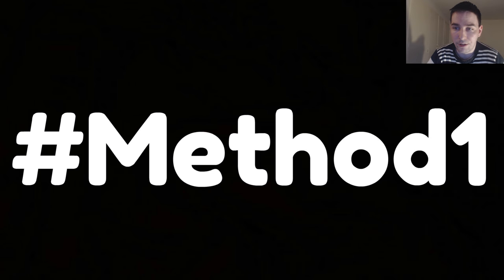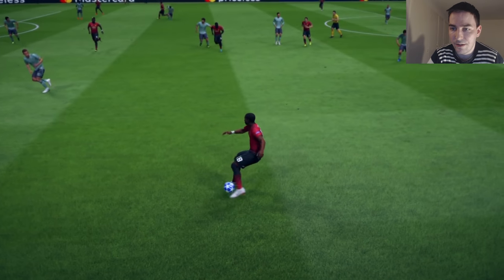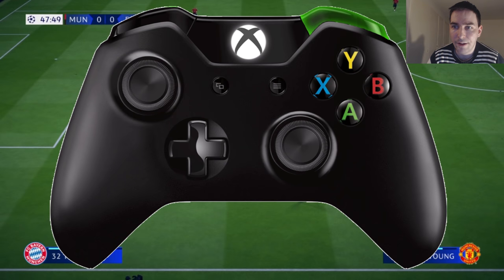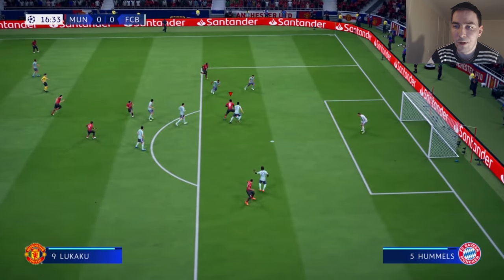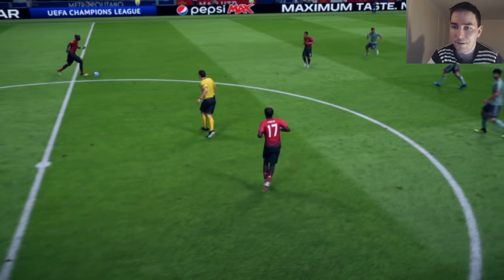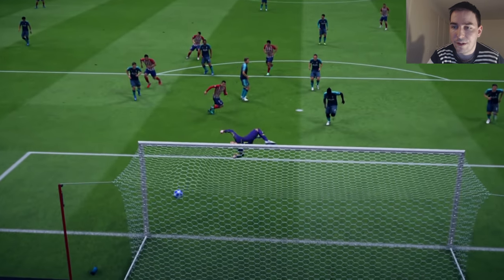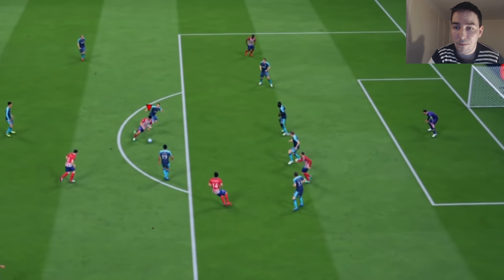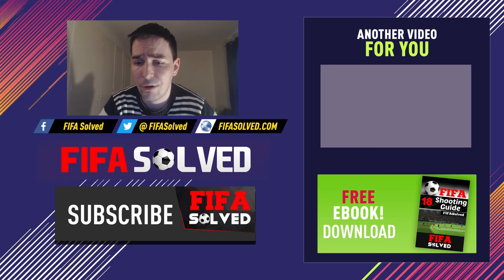FIFA 19 Disguised Trap Skill Tutorial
FIFA 19 Disguised Trap Skill MovesTutorial To Boost Up Your First Touches.

These skill tips work well for FUT Champions and Online Season, Career Mode and H2H and are compatible with the PS3/PS4, Xbox 360, Xbox One and Windows PC. All the tips work after the recent gameplay patch updates that were released too.